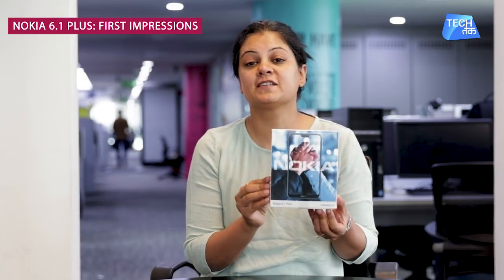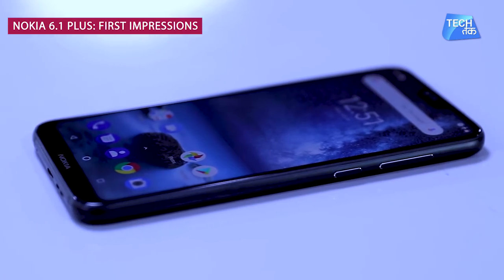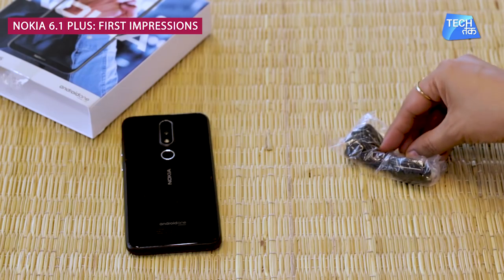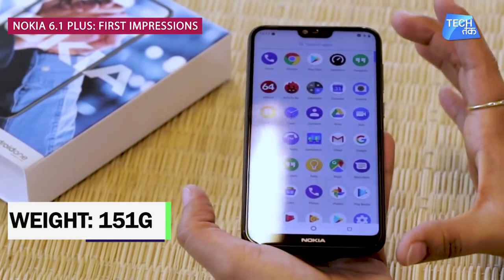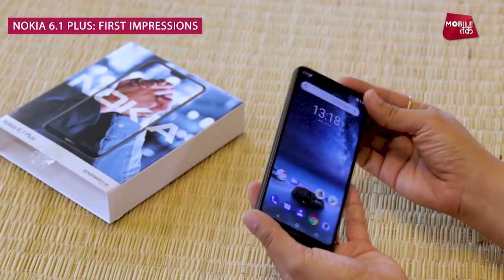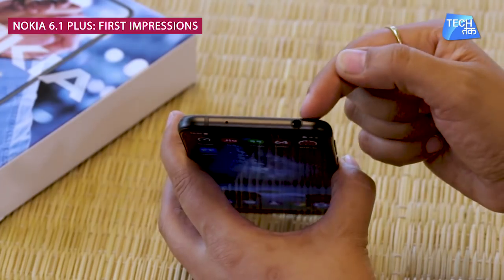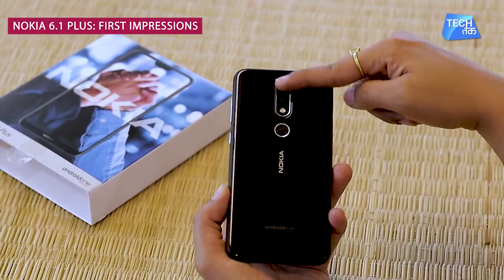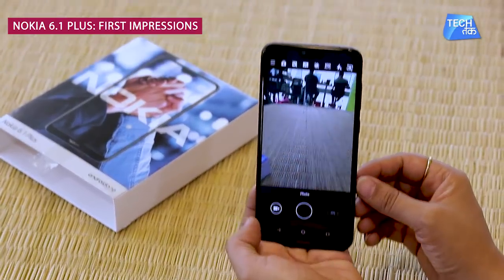NOKIA 6.1 Plus : ₹ 15,999/- का स्मार्टफोन | First Look | Tech Tak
NOKIA 6.1 Plus (2018) edition has been launched in India Today.
The new smartphone runs on Android One and is available in three colours- Blue, Black and White.

Both Nokia 6.1 Plus and Nokia 5.1 Plus are exclusive online products and will be available on Nokia.com/phones and Flipkart.
• Nokia 6.1 Plus will be available from 30th August in India at a price of INR 15,999. From 21st August, fans can use the notify-me on Flipkart or pre-book on Nokia.com/phones.
• Nokia 5.1 Plus will be available in September in India and price will be announced closer to sales start date.
Offers
Airtel customers will receive INR 1,800 instant cashback and 240 GB data over 12 months on the plans of INR 199, INR 249 and INR 448.
*Free storage at high quality, requires Google account and internet connection.

Key features: Stand out and tell your story.
• Nokia product quality in a stand out, all screen design; with a bright, crisp Full HD+ 5.8” display, 19:9 screen ratio with notch; an immersive and bigger experience without the bigger handset. • Advanced, highly sensitive dual rear camera with depth-based imaging delivering excellent sharpness and outstanding images in both bright and low light conditions. • Perfectly balanced 16MP front camera that captures highly detailed, crisp pictures withouth the noise; just like a mirror image. • Tell the most powerful stories with stunning HDR (high dynamic range) photography and AI assistance. • AI enhancements introduce facial recognition for both cameras simultaneously to deploy animated masks/stickers and filters directly from your camera app. • Live stream your bothies in real time with the use of masks and filters to Facebook and YouTube direct from your camera app. • Latest Qualcomm® Snapdragon™ 636 Mobile Platform for fast and powerful performance with all day battery life. • The latest Android™ - Always pure, secure and Up-to-Date. Part of the Android One family; including guaranteed 2 years of Android ‘letter’ upgrades and 3 years of monthly security updates.